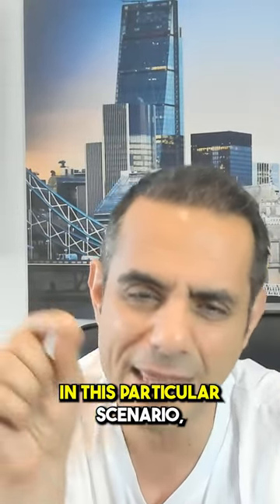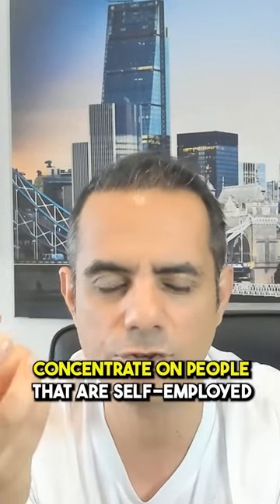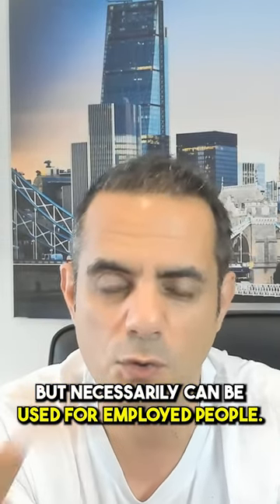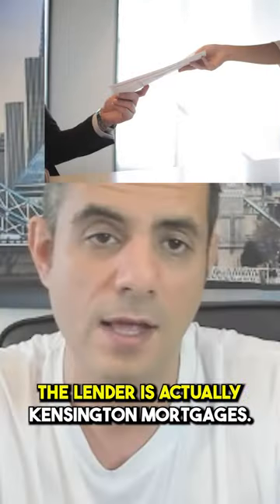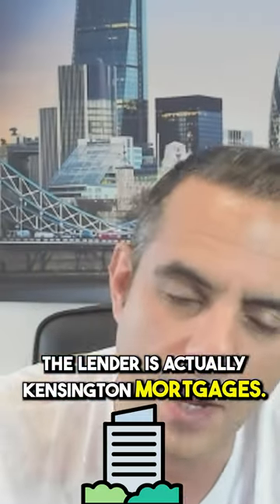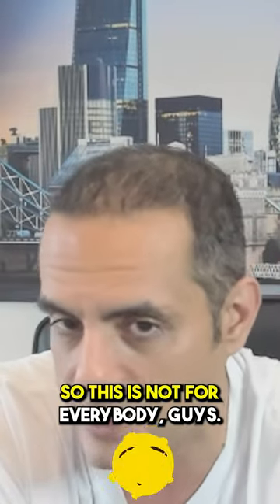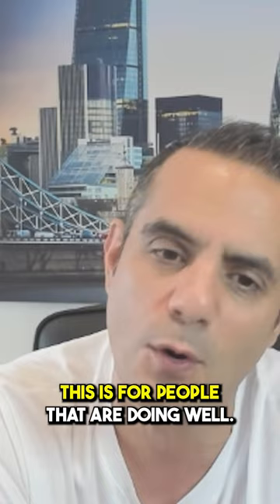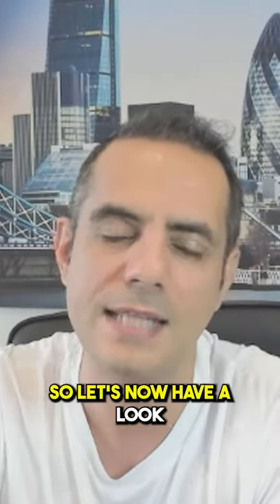One year fixed mortgage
A new product is available on the market coming from Kensington mortgages (Lender). If your interested in a one year fixed mortgage then this could be the perfect product for you.

Please feel free to get in touch if your in need of some professional advice on mortgages.